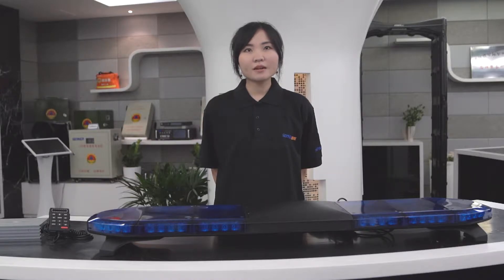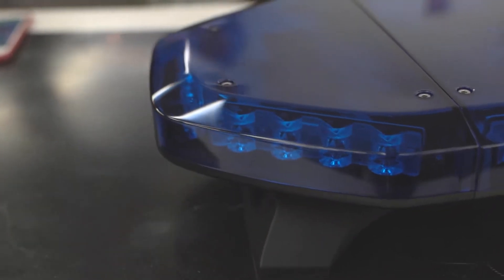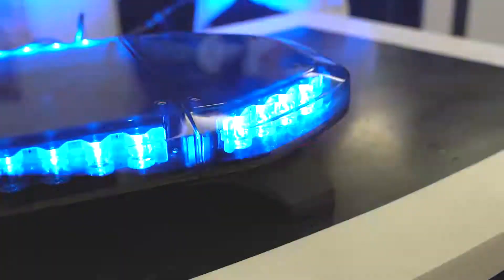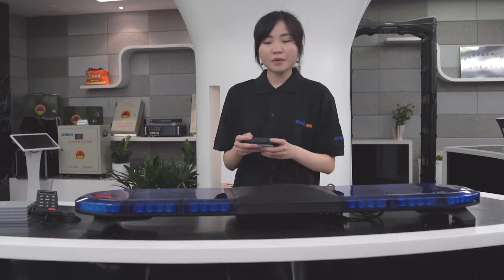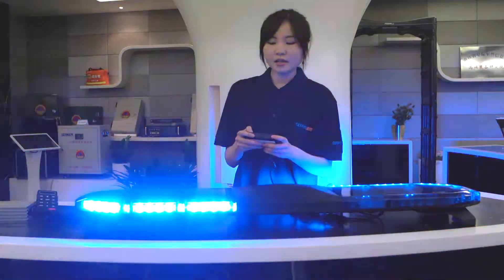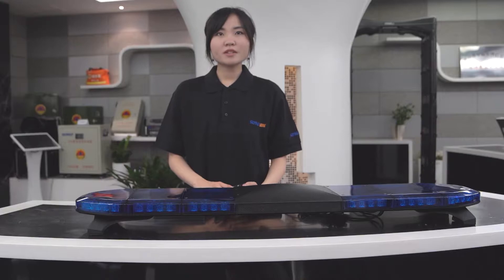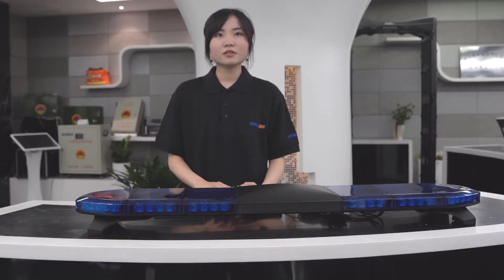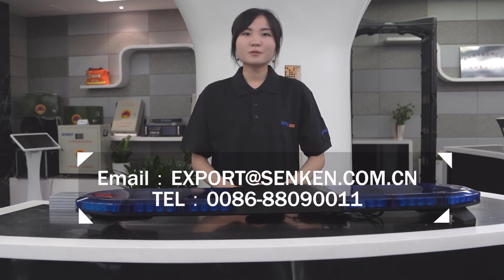Senken Spiral Led Lightbar TBD-A3 Series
SPIRAL- TBD-A3 is a super thin and compact new LED warning lightbar specially developed and made by Senken in 2018 for global emergency warning market. Its light weight body design fully demonstrates aerodynamics and greatly reduces wind resistance and wind noise. This lightbar can be widely applied for off road or other emergency vehicles.

High transparent UV proof polycarbonate lens cover;

The modular integrated configuration maximizes the waterproof, vibration-proof and stability of the lightbar;

Specially designed super thin profile but no distortion concern;

Super large area aluminum housing enhances the LED module heat dissipation;

Different length configurations could be customized;

Widely applied for off road or other emergency vehicles.

Compliant to ECE R65 and SAE standard.